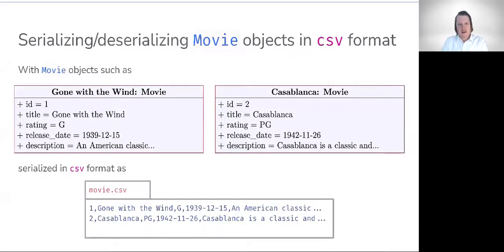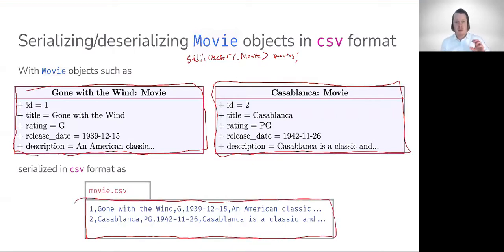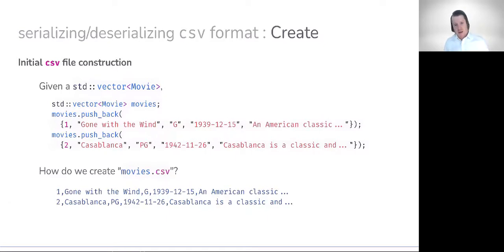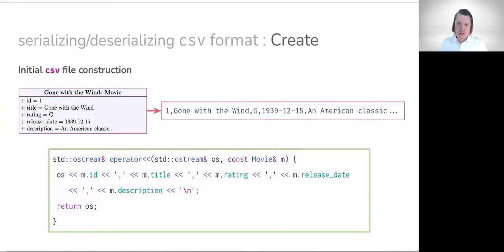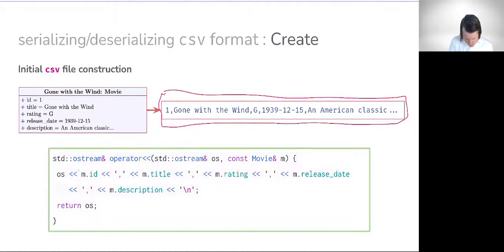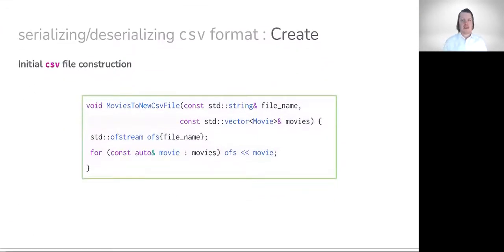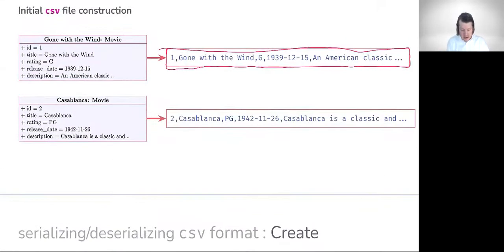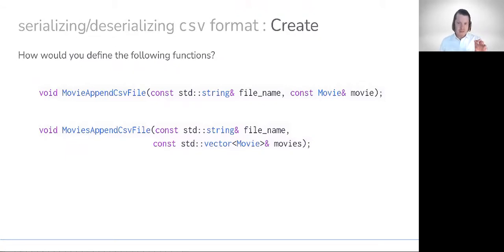0301: Serializing/deserializing CSV format : Create